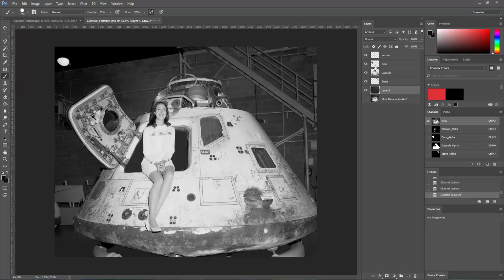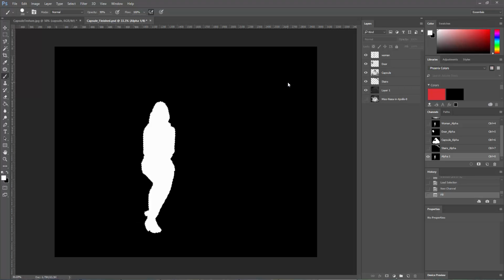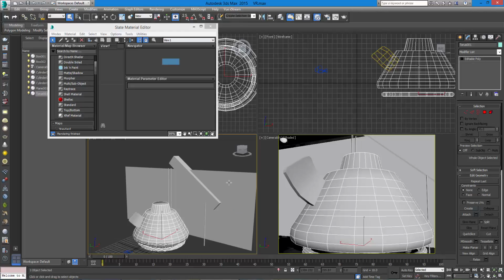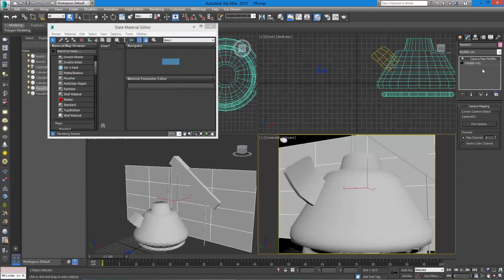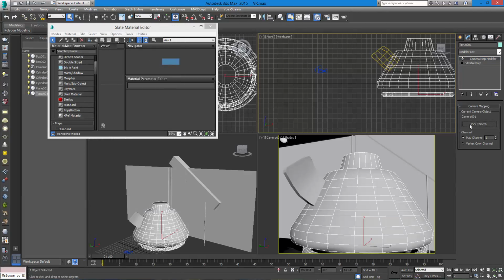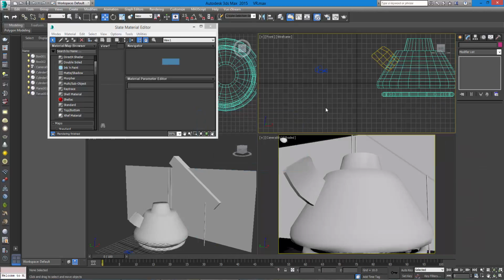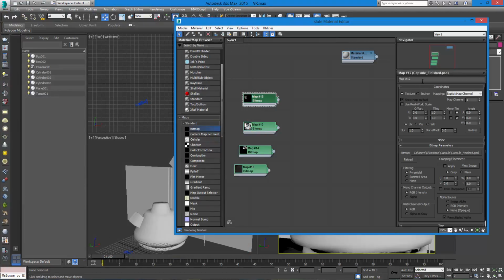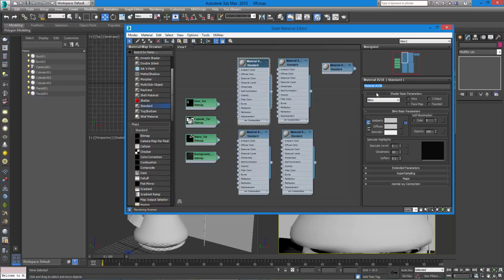(VR App) Camera Map (part 1)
Camera mapping and projection in 3dsMAX